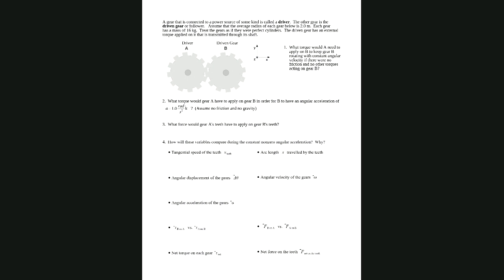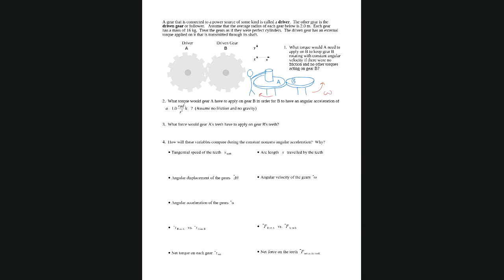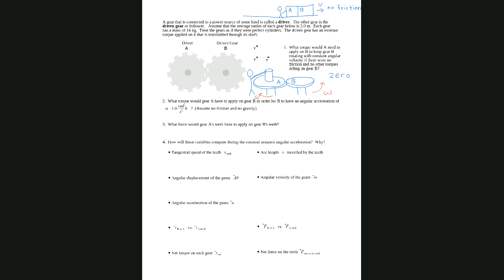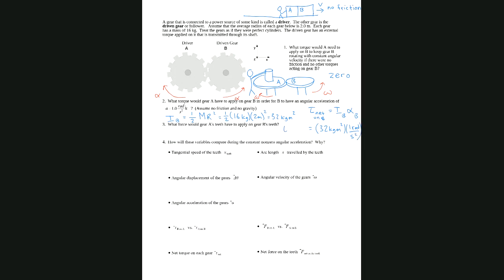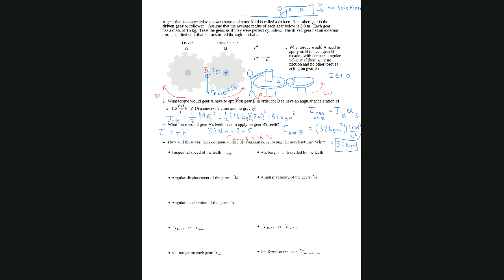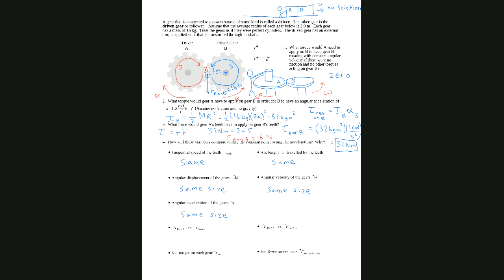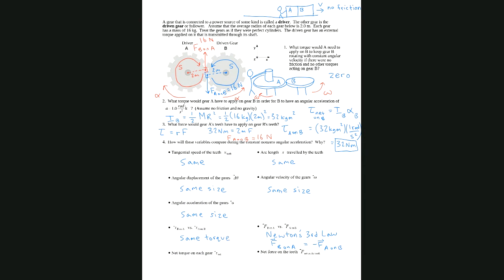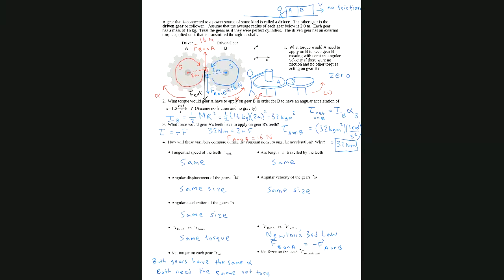Gear Train Example